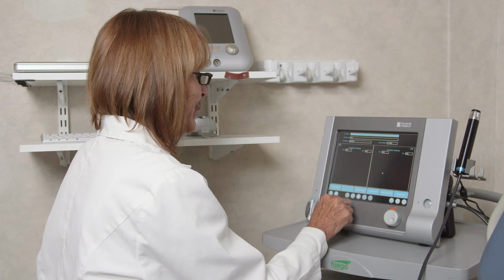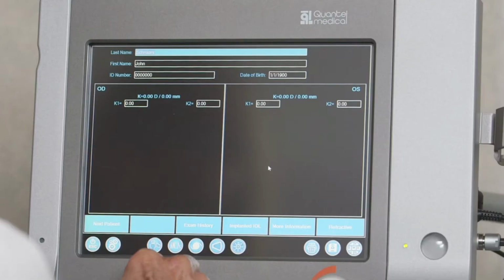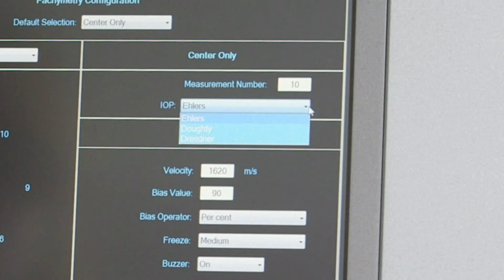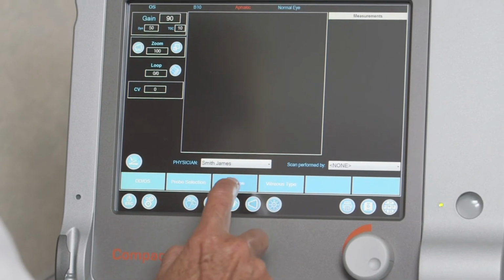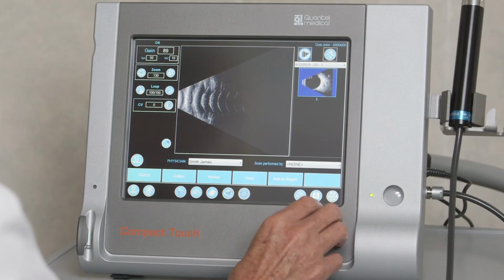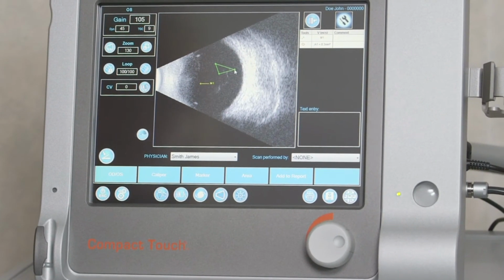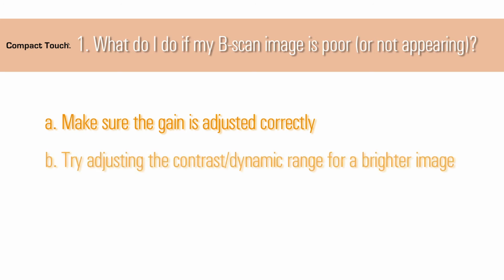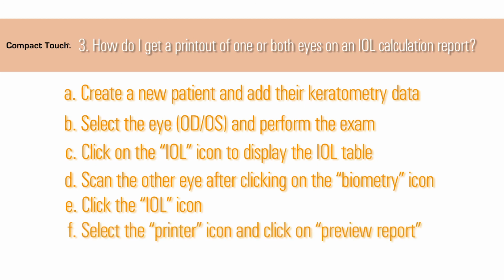Ecógrafo Compact Touch ABP Quantel